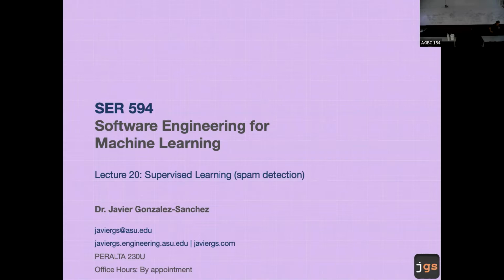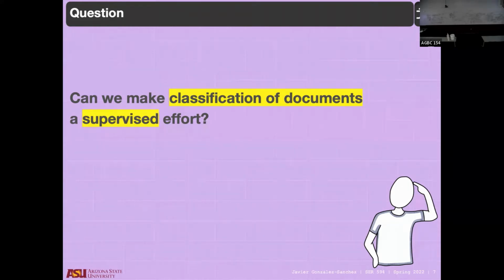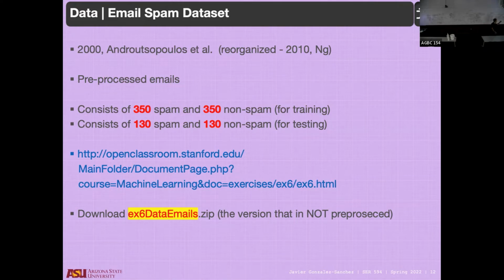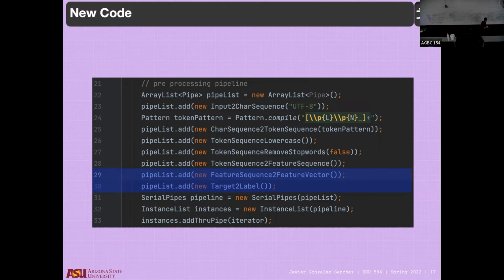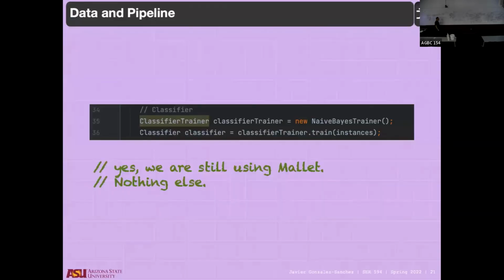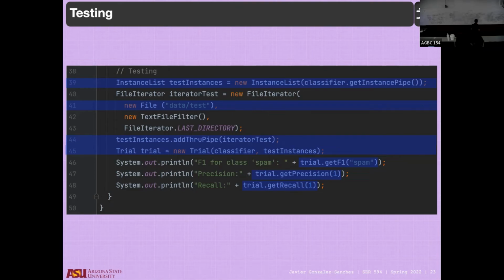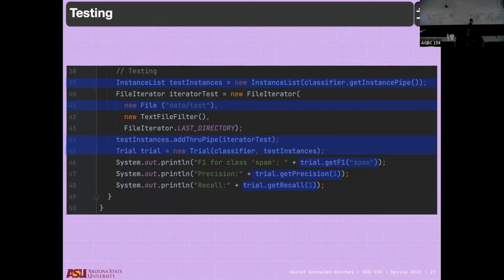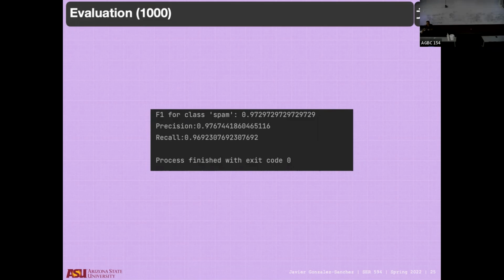SER594 | Machine Learning | Spam Detection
Lecture 20. Spam Detection
(Spring 2022)